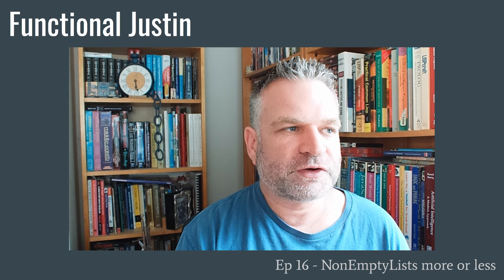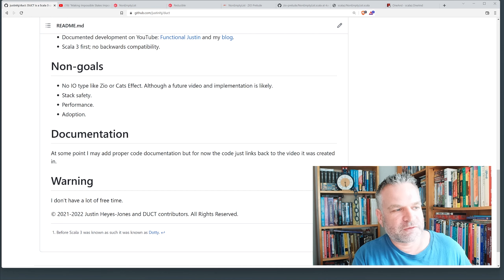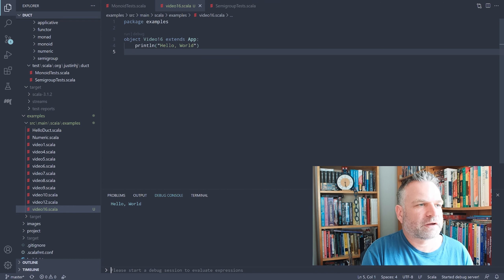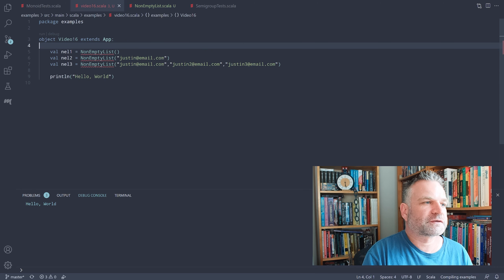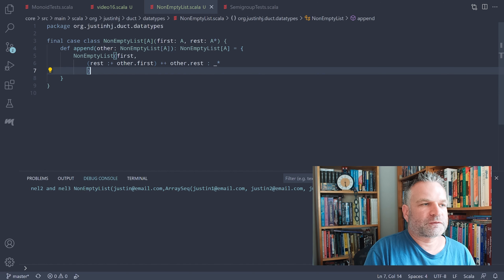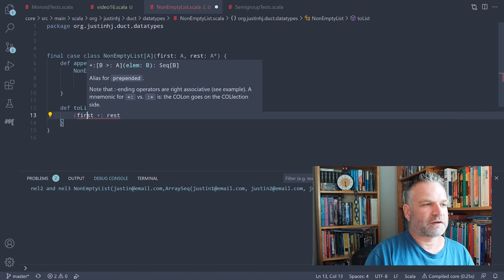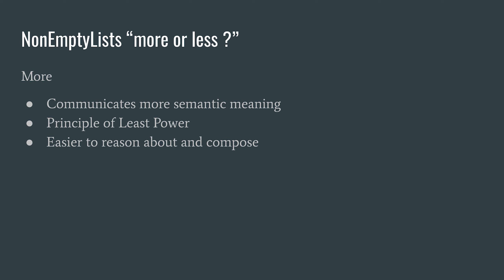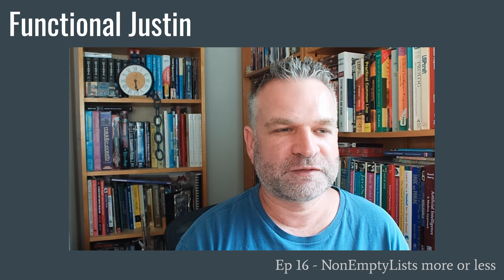Ep 16: NonEmptyLists more or less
If you're new to this series I make videos about functional programming, category theory, Scala, Haskell, Lisp and other functional languages.

In this episode I talk about the NonEmptyList data type and how less can be more, and more can be less when it comes to data abstractions.

My new DUCT library for gathering code from the series

Fiverr profile of jtordr43 who did a great job creating the Duct logo for my project

Program code and tutorial content by Justin Heyes-Jones
Video editing by Jamie Heyes-Jones
Intro music "Functional Justin Intro 1" by Justin Heyes-Jones